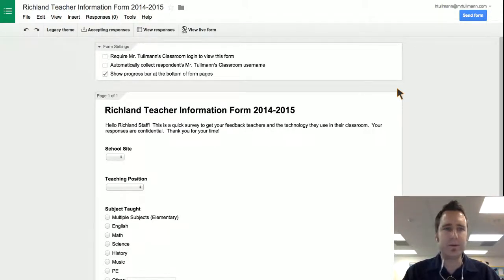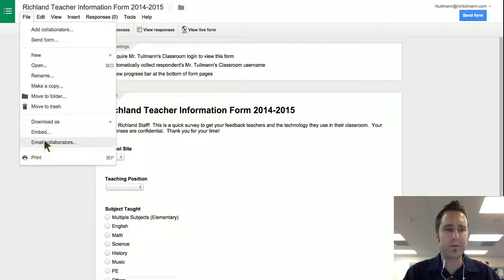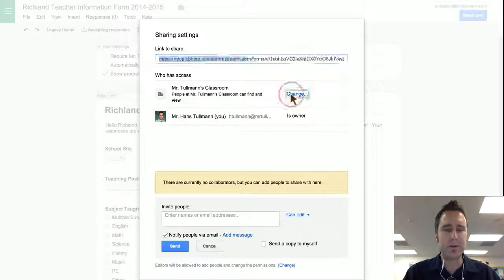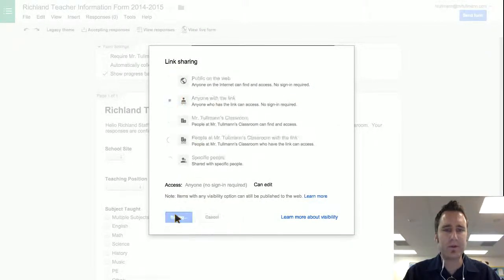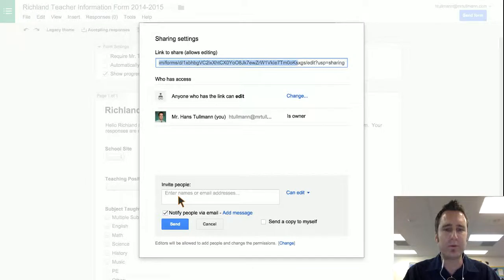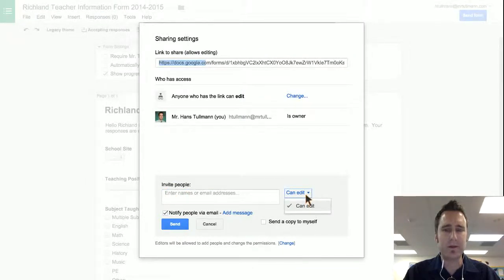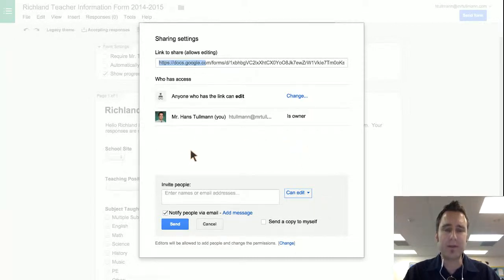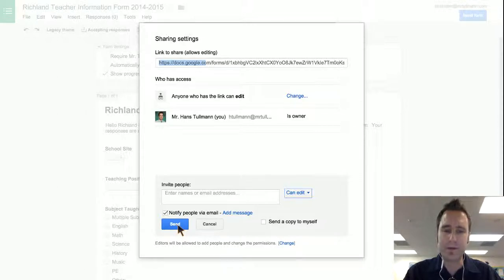How to modify permissions on Google Forms